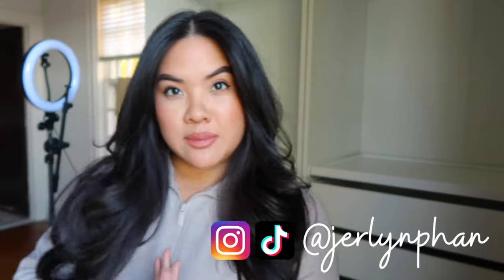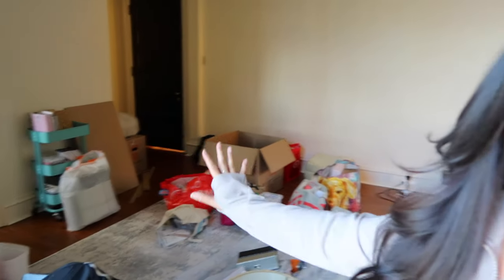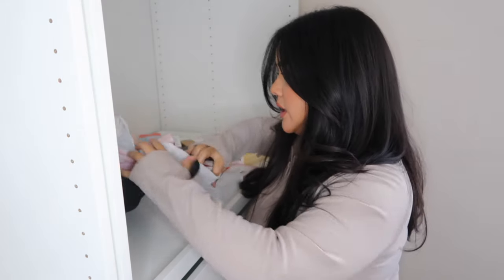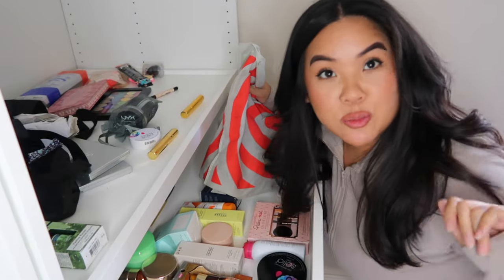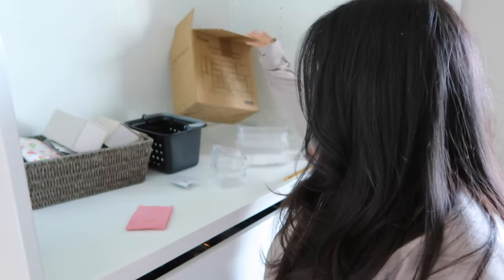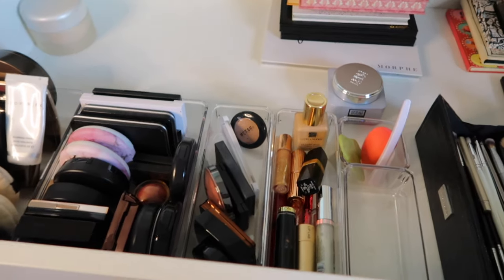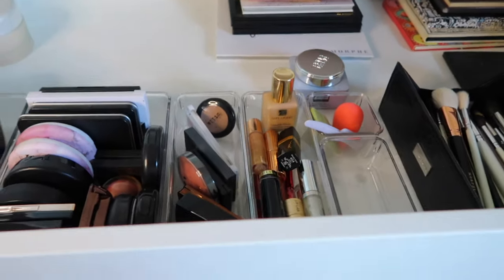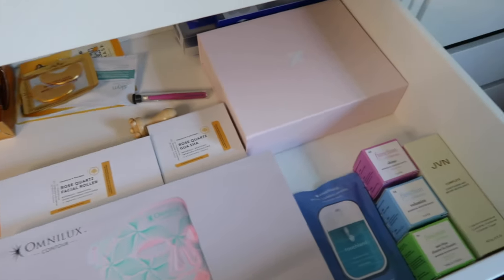IKEA Pax System for Makeup - vlogmas day 7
WHAT ELSE DO YOU WANT TO SEE IN VLOGMAS?? Leave a comment :)

My Favorite Amazon Finds!

Save 20%off your purchase with code: JERLYN20

Use link above to save!

Get 15%off your purchase: JERLYN15

MORE Codes to SAVE $$:
EARN CASH BACK (it's free) & get $20 when you sign up for Rakuten